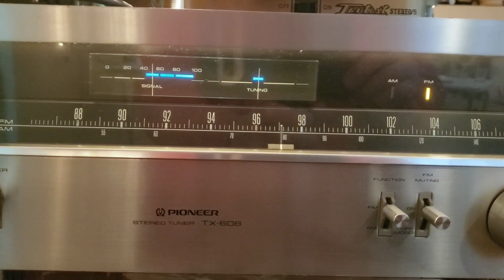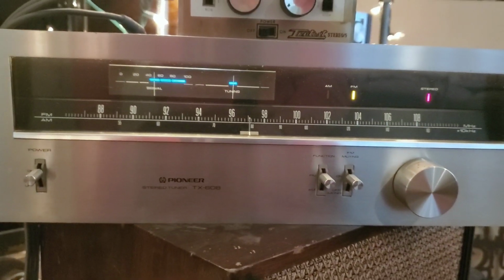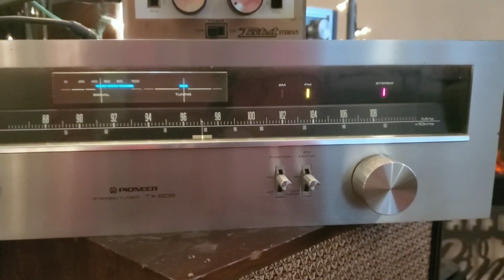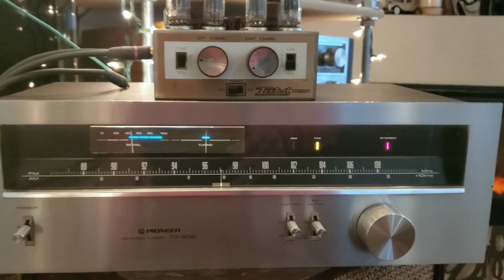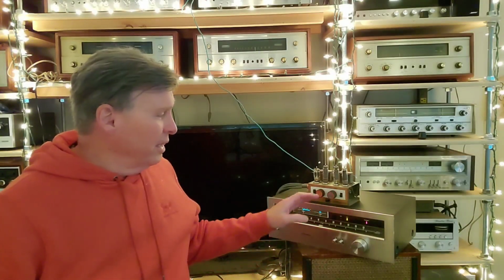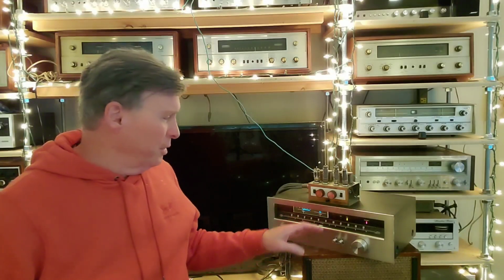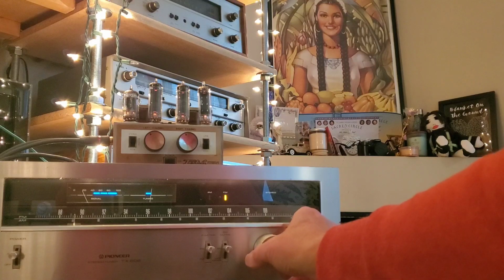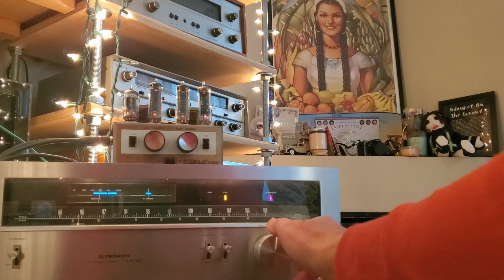The Coolest Little Vintage Audio Tuner! Pioneer TX 608, (1979 Japan)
Without a doubt, my favorite little tuner in my entire vintage audio collection is my 1979 Pioneer TX 608 Tuner. It us simple in design, which I love, almost Danish modern in its sparsely. It has a very sensitive tuning section and, paired with my tiny TruTest5 stereo amplifier, it sounds great!